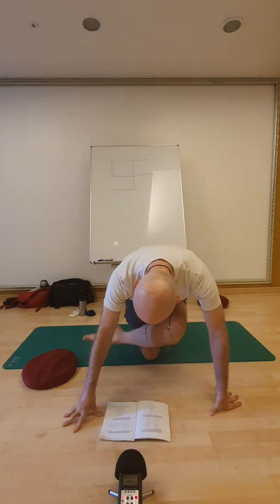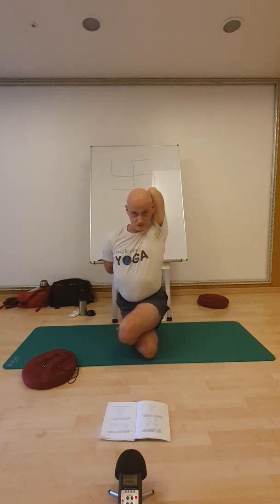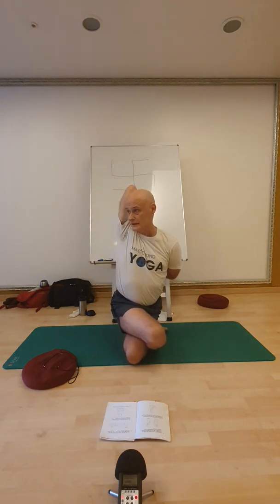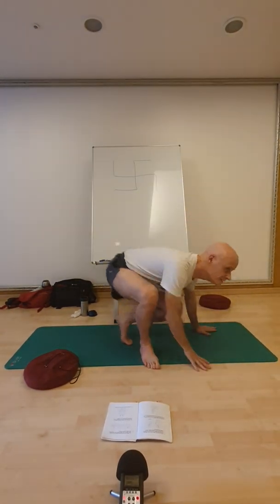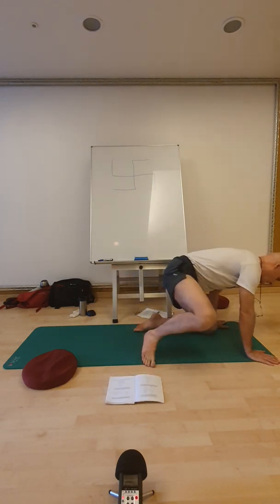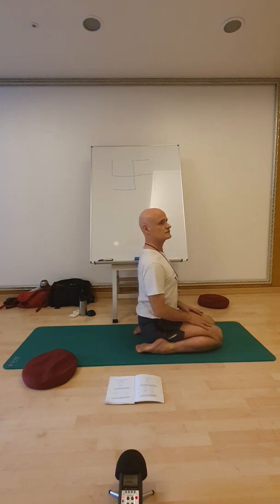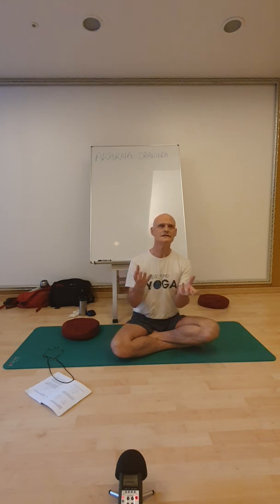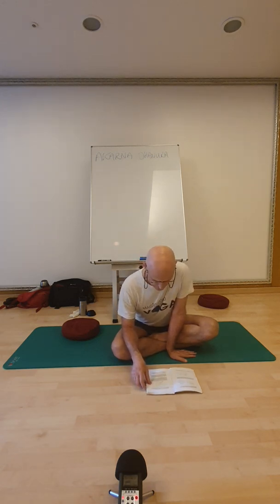Raja Yoga lesson 25/40 2021-I. Hatha Yoga Pradipika chapter I, sutras 18 - 32